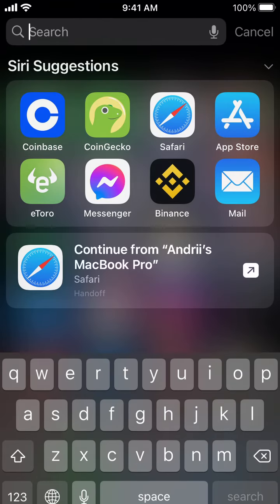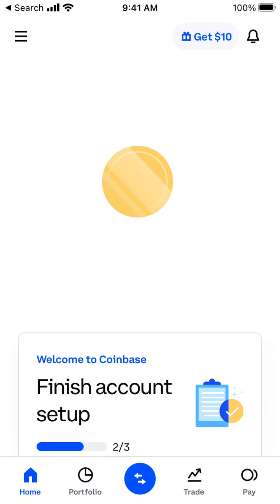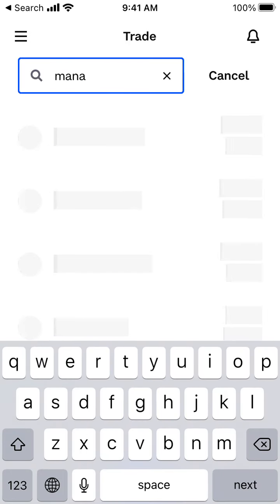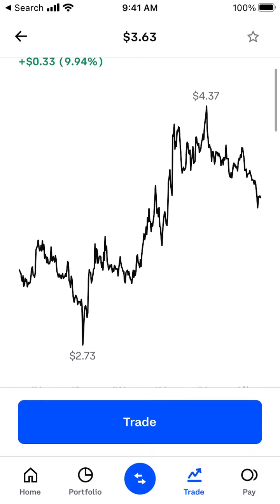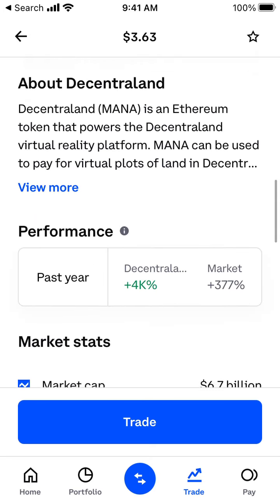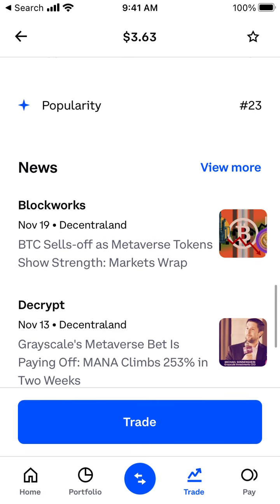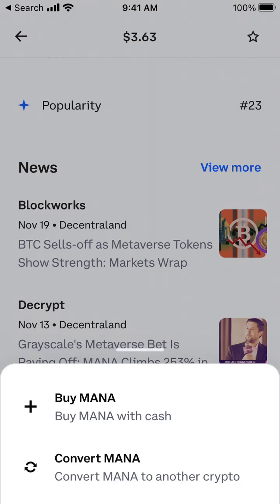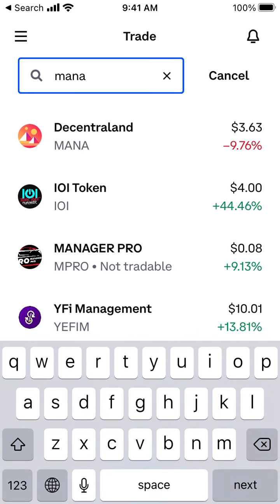MANA Decentraland token Can you buy on Coinbase app?